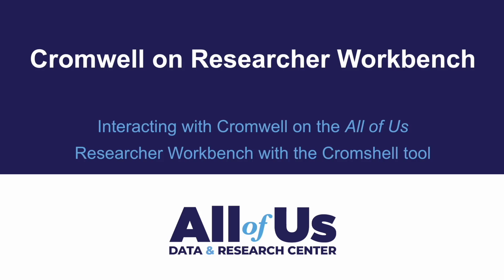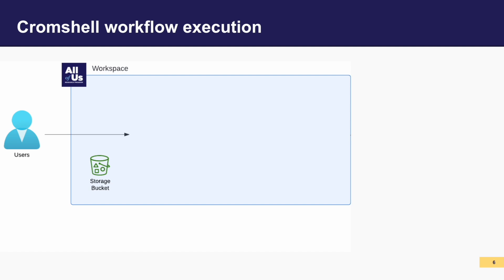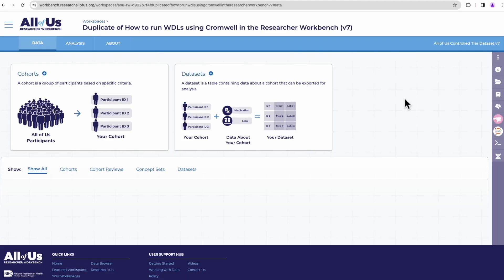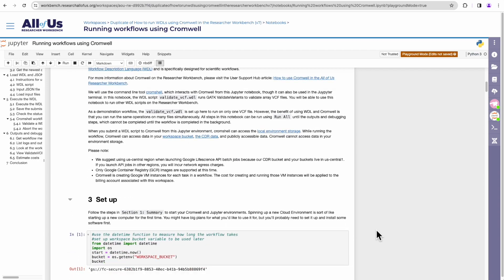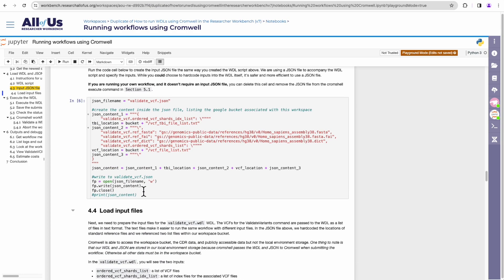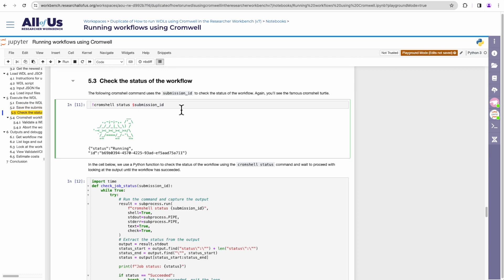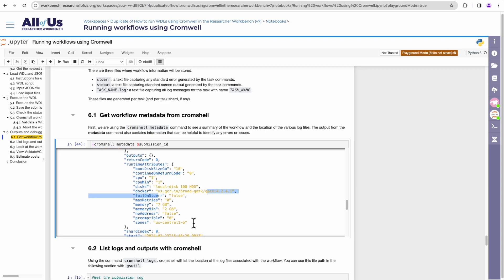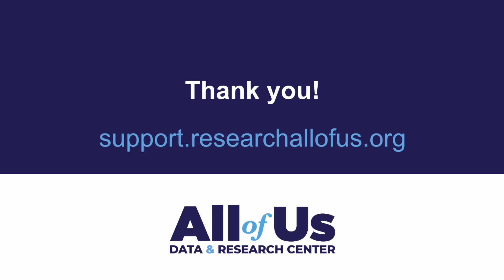Using Cromwell in the Workbench | Walkthrough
In this step-by-step tutorial, we walkthrough using Cromwell in the All of Us Researcher Workbench.

In this video, we cover everything you need to know, including:
- What is Cromwell
- What is Cromshell
- How to use Cromwell in the Workbench

Quick links:
0:22 What is Cromwell?
1:05 What is Cromshell?
1:41 Relevant commands for Cromshell
2:40 Executing a Cromshell workflow
4:14 (LIVE DEMO) Cromwell in the Workbench